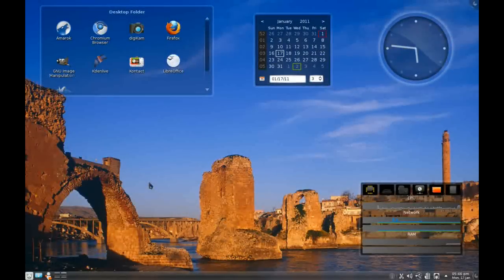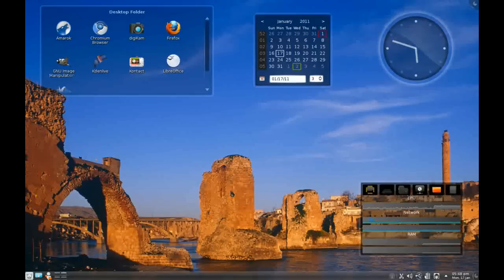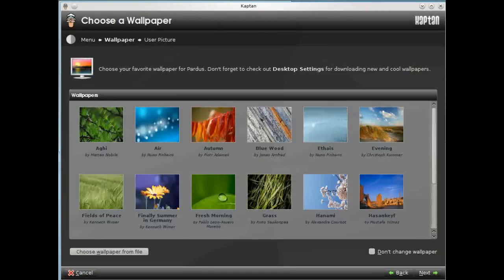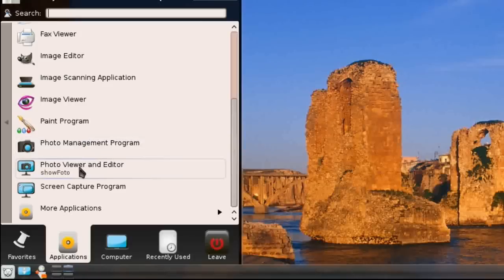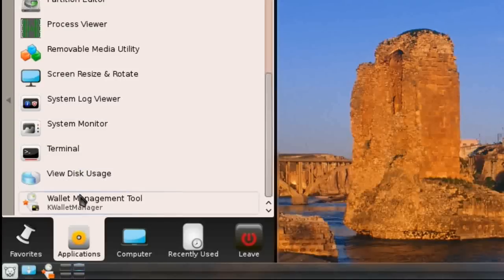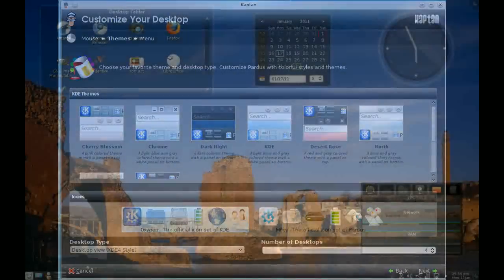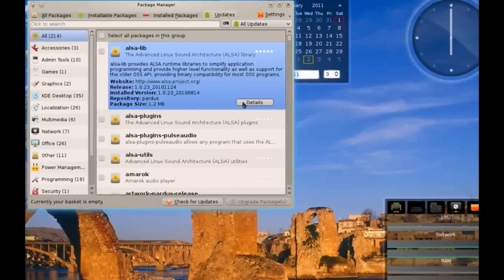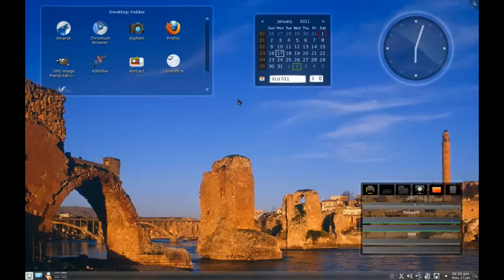Pardus 2011 Review - Linux Distro Reviews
A review of a very impressive KDE4 distro: Pardus Linux 2011. The installation wizards and the Kaptan Configuration Wizard are simply the best in their class for customization tools, and the software selection is simply unparalleled in my opinion. All the software you need in a user-friendly and well-delivered package. Fantastic distribution - easily my favourite KDE distro. Brings the best - and the beauty - of Linux into the palm of the new users' hand.